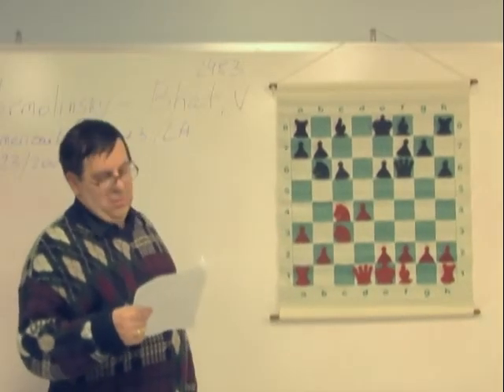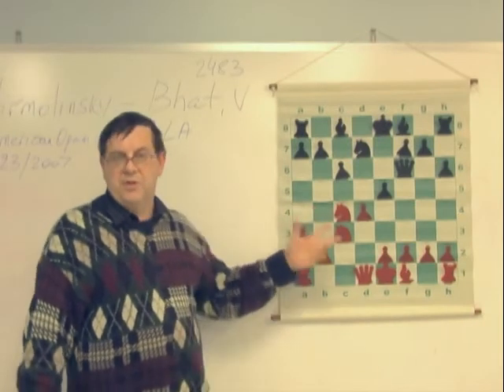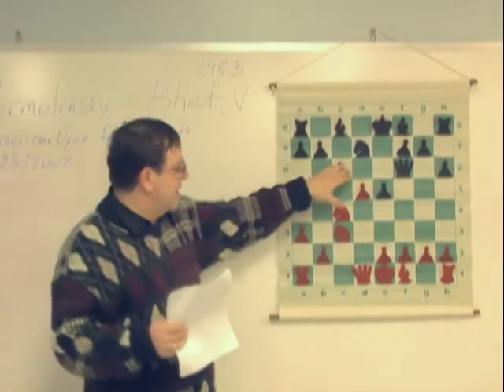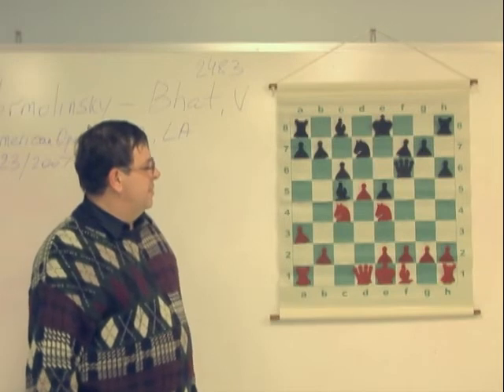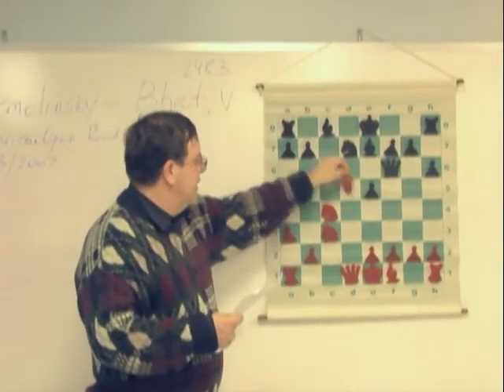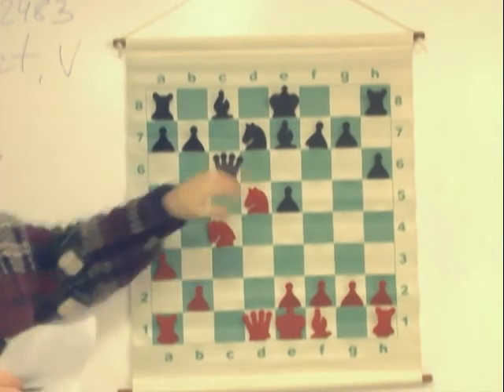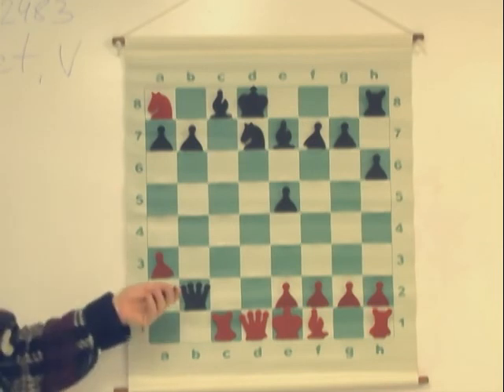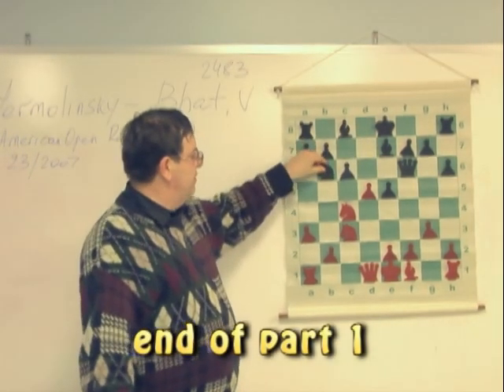Part 6 GM Alex Yermolinski against Vinay Bhat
Chess Grandmaster Alexander Yermolinski
gives a lecture to the Sioux Falls Chess Club on his recent game against Vinay Bhat at th Chess Grandmaster Alexander Yermolinski
gives a lecture to the Sioux Falls Chess Club on his recent game against Vinay Bhat at the 43rd American Open in LA Nov. 23, 2007